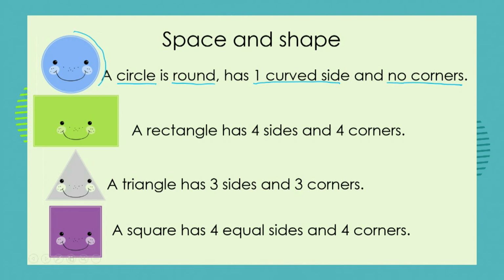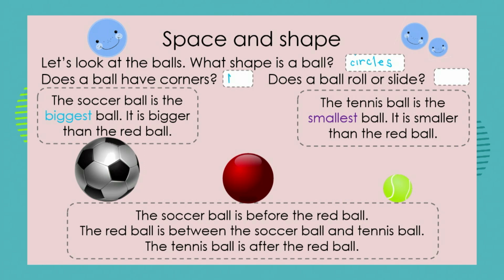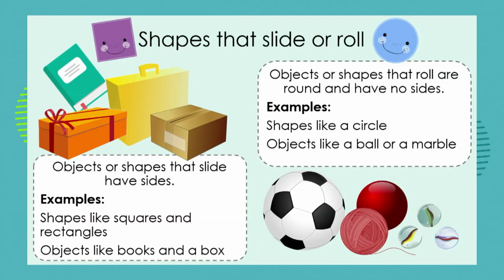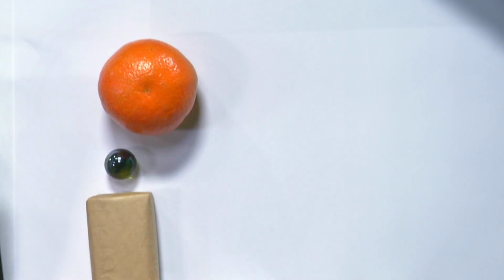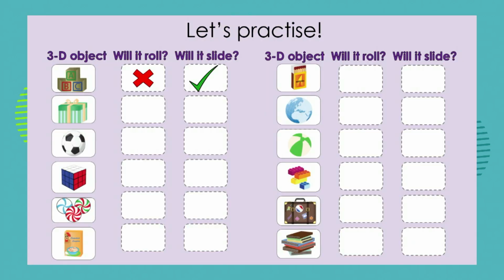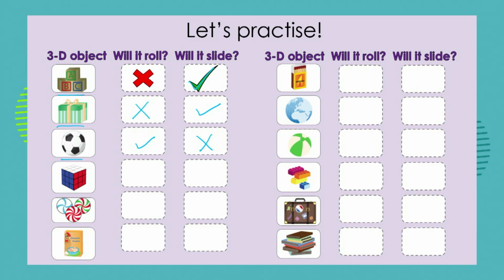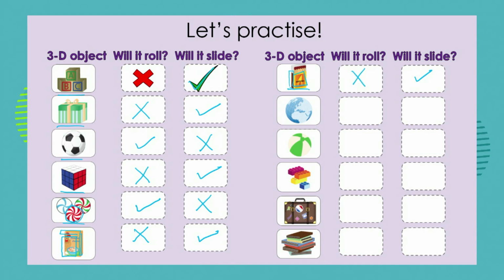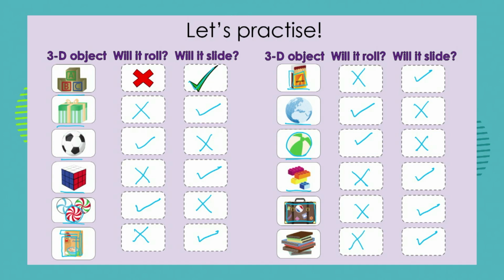Space & Shape: Describe, Sort & Compare - Part 2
📌 Grade 1: Maths - Term 3
📚 Space & Shape
📺 "Describe Sort & Compare -  Part 2"

📋 Learners should be able to:

• Describe, sort & compares 3-D objects in terms of; size, colour & objects that roll and objects that slide.

This is episode 4/4 of Space & Shape in Mathematics.

🏷️ SKU: G1T3W5E03